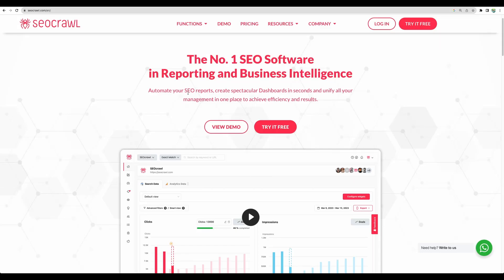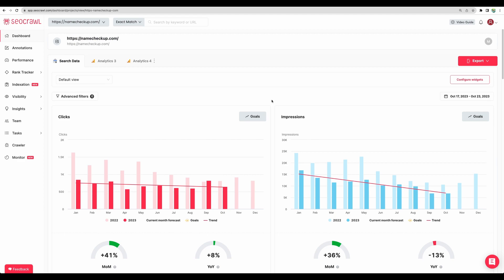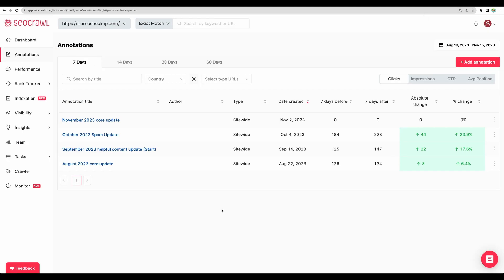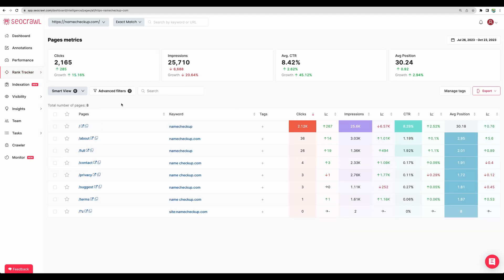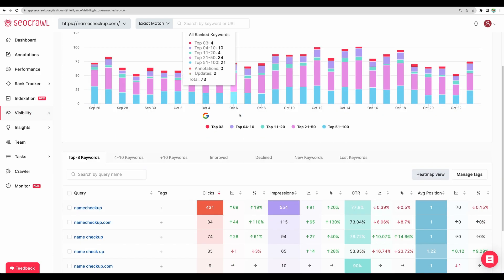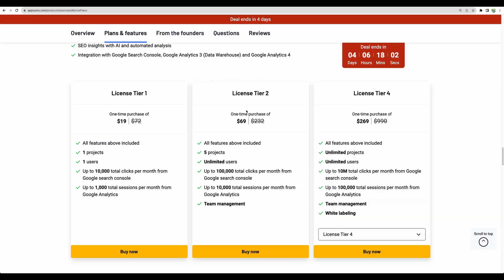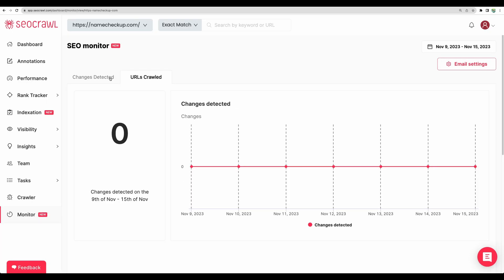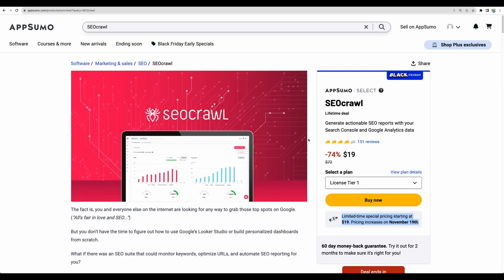SEOcrawl Review: How This Tool Can Predict Your Site’s Future!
Welcome to my SEOcrawl review and demo!

Hey there, tech savvies! 🧑‍💻 Today, I'm excited to dive deep into SEOcrawl, the ultimate tool for all your SEO analysis needs. With SEOcrawl, you can say goodbye to endless spreadsheets and hello to detailed, actionable insights! 📊

In this video, I'll walk you through the key features of SEOcrawl and show you exactly how it can transform your SEO strategy and save you hours of work. 🕒 I will show you live data on my niche website.

KEY FEATURES:
- Analyze over 16 months of historical data from Search Console & Google Analytics
- Over 20 custom SEO dashboards tailored to your business 📈
- Unlimited keyword monitoring and detailed SEO reports straight to your inbox 💌
- Traffic forecasts, growth trends, and heat maps visualization
- Task management and team collaboration features 📋
- White labeling - present data in your own branding
- Download data in various formats like CSV, Excel, and Google Sheets 📥
- Rank tracking for keywords, URLs, and folders 🔍
- Weekly & monthly automated SEO reports
- Multi-language support, offering versatility for global teams 🌍

Whether you're an SEO agency, freelancer, or entrepreneur looking to boost your SEO game, SEOcrawl is a game-changer. Tune in to see how it works and learn tips for maximizing its potential. 🎯

Remember, this AppSumo deal won’t last forever, so make sure to grab SEOcrawl while it's still available!